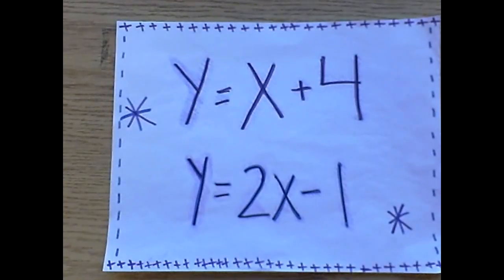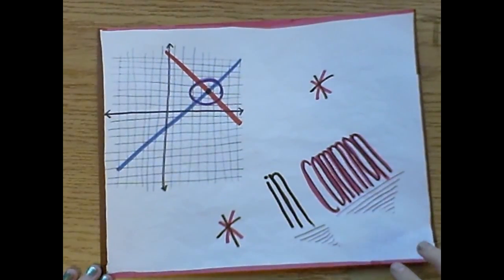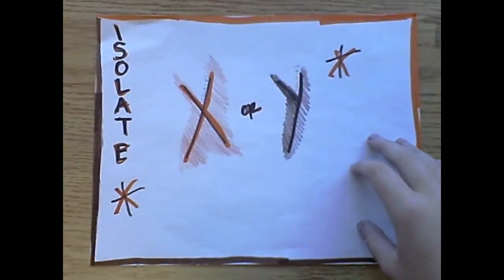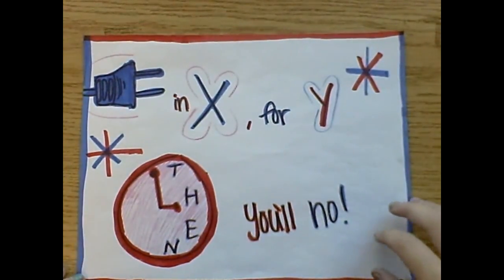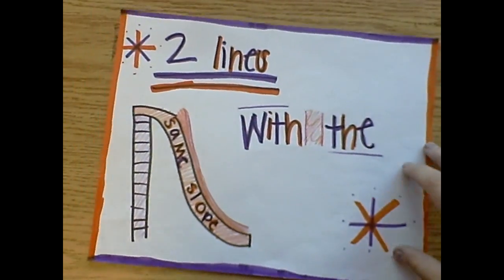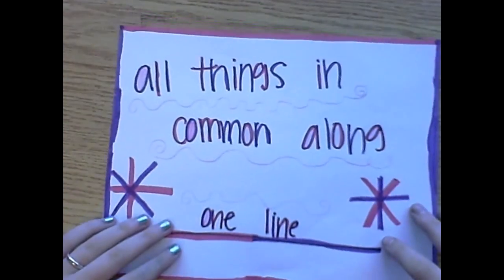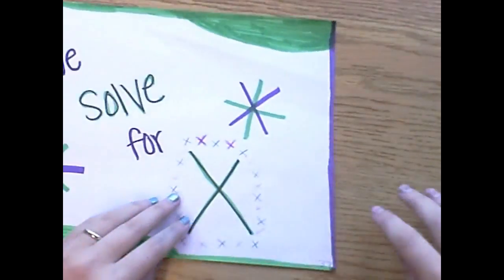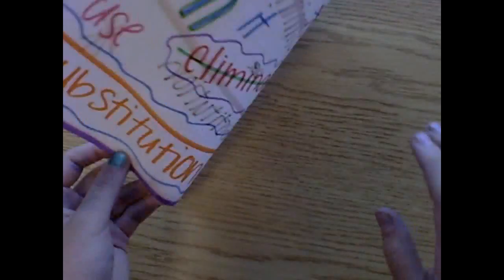Tutt - 8th period - Systems of Equations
Mrs. Tutt's 8th period performs Systems of Equations for their Paper Slide project.  Thanks to Dr. Lodge - All songs and videos Copyright ©Lodge McCammon Science (and more) to Music

Equipment used = handheld flip video camera, tripod, radio/mp3 player/computer to play audio, paper, and student creativity.